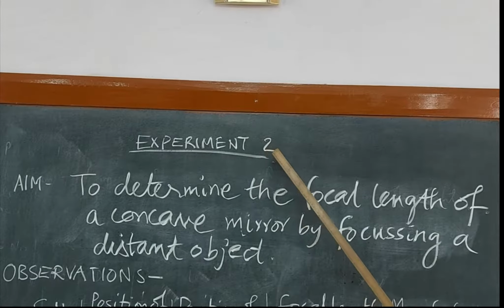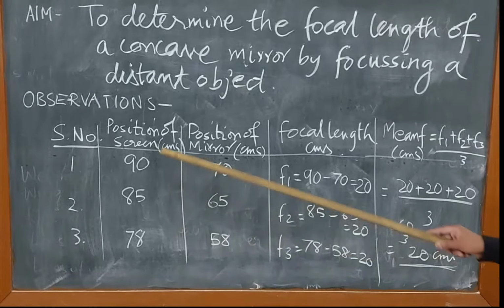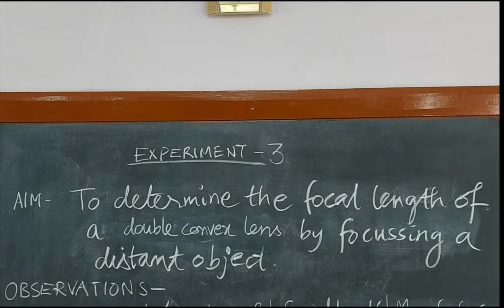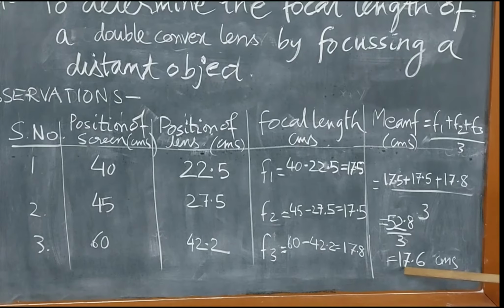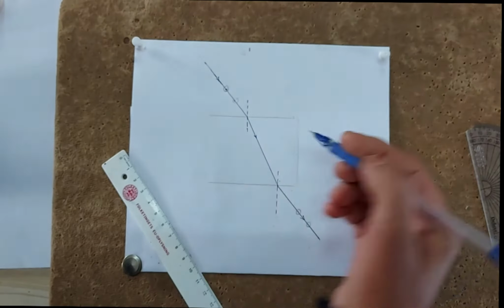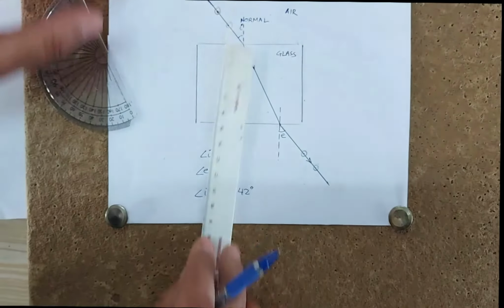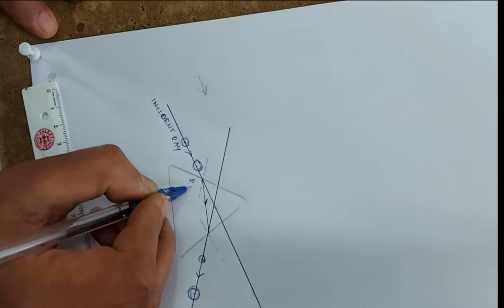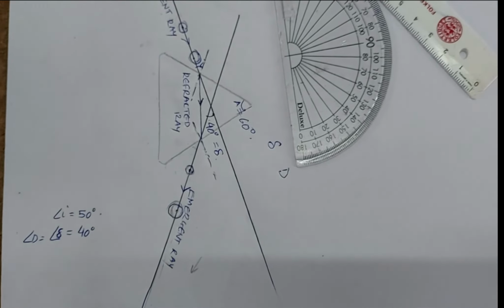Class-10 Physics Practical (Experiment-2,3,4,5).